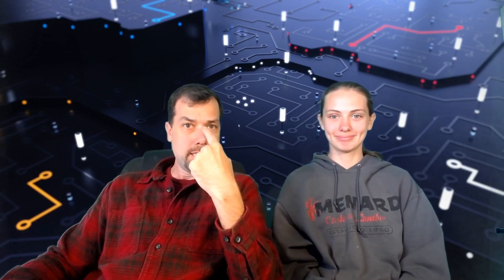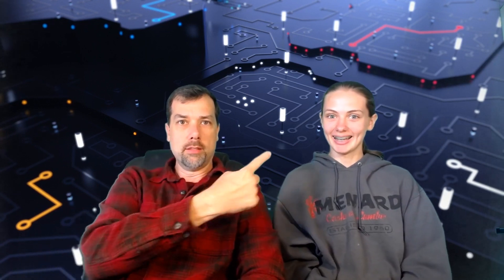#55 How to Get Your Ham License From Home - Remote Testing Tips and Tricks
15 year old Becca just got her ham license via online test.  Here is the brain dump of how that went and some tips on how you can pass your test.